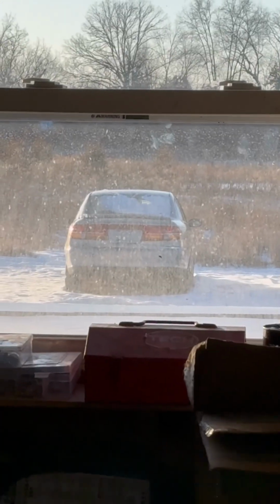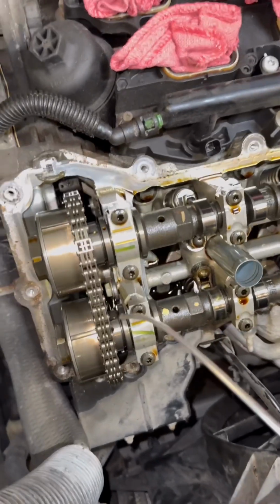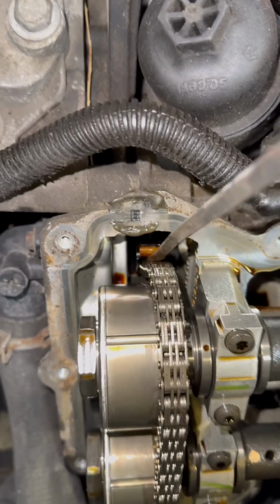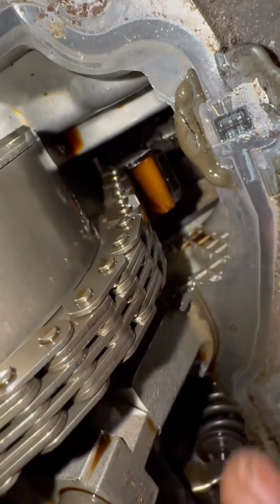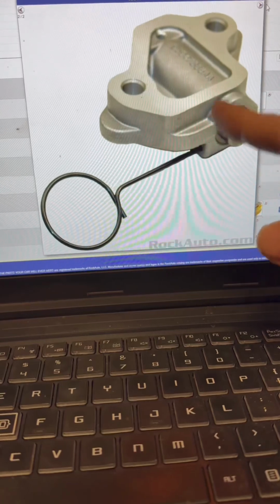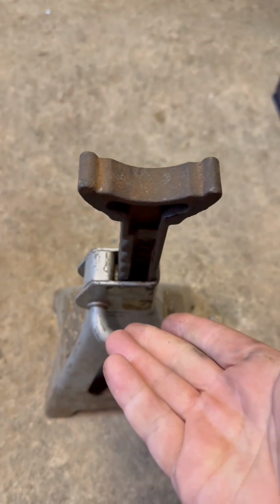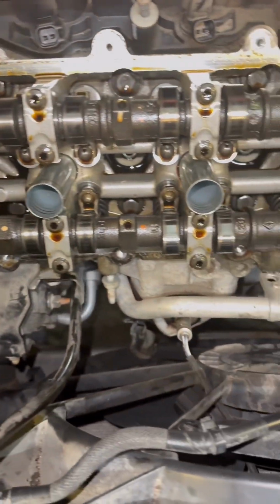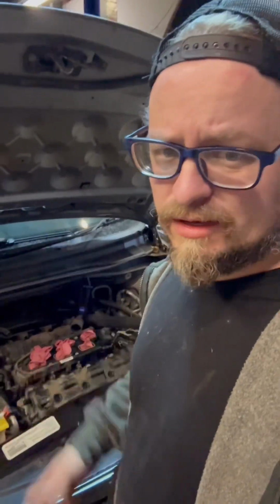3.6L pentastar Dodge Chrysler Ram Jeep engine, timing talk and questions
3.6L pentastar Dodge Chrysler Ram Jeep engine, timing rocker lifter cam talk and questions on ticking noise mechanic pentastar automotive chrysler carrepair engine @toplessmechanic